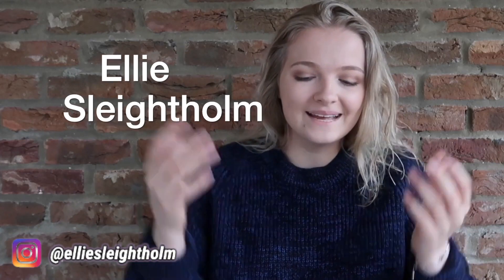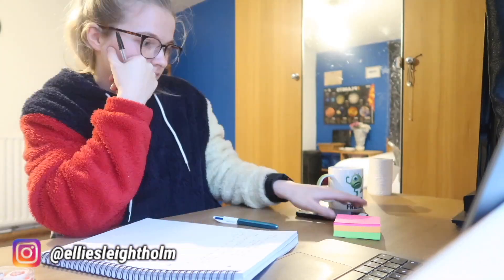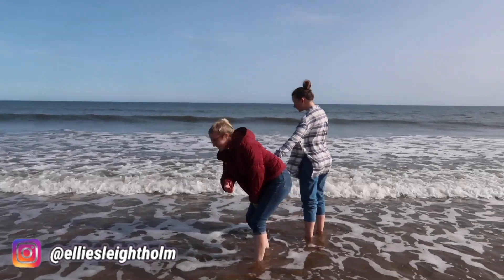Maths Degree Study Methods & Advice (how I got a first in every exam at uni)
Giving you my top tips and tricks for studying maths!! These are the methods I used throughout my degree and I'm very proud to say I achieved a first class in every mathematics exam at university and attained a first class degree with an average of 85%!! :)

MY CODING CHANNEL:
🔗 Social Media Links - Code of the Future 🔗